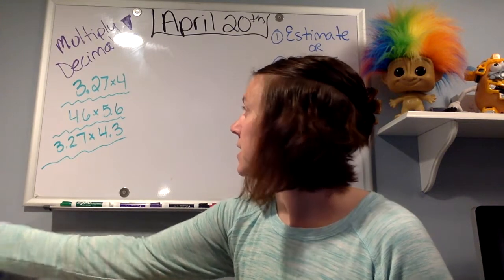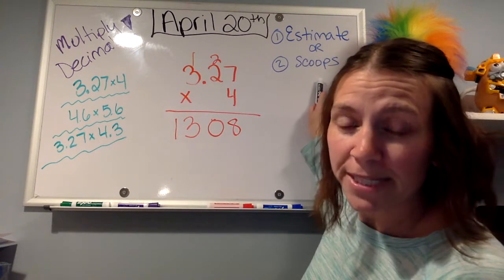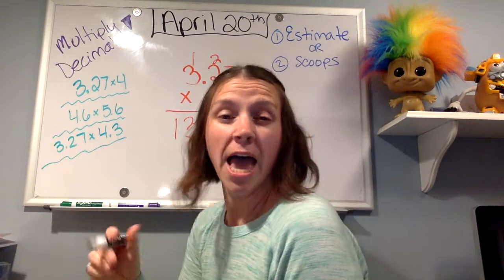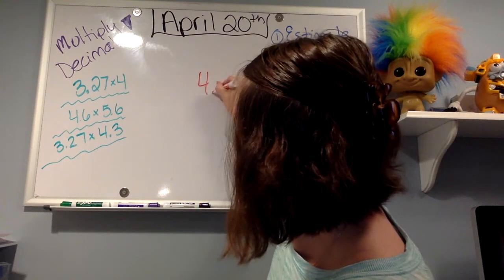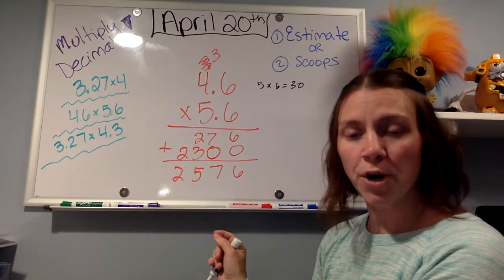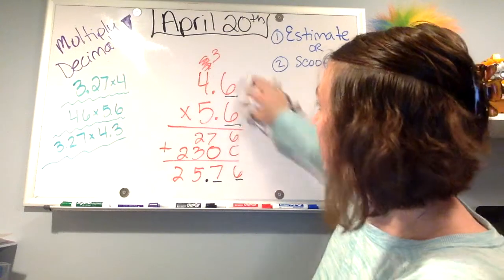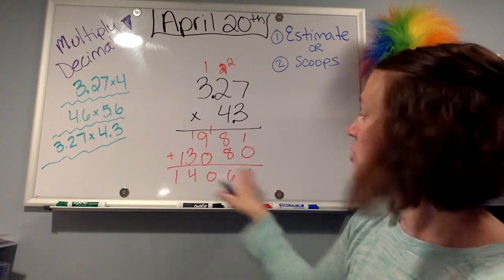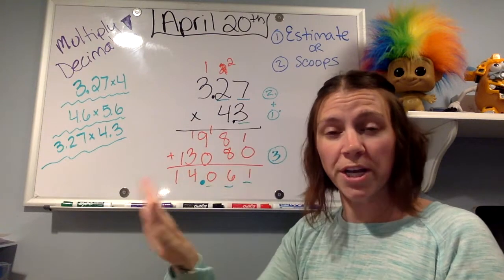Multiplying Decimals April 20th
LESSON for all 5th grade classes